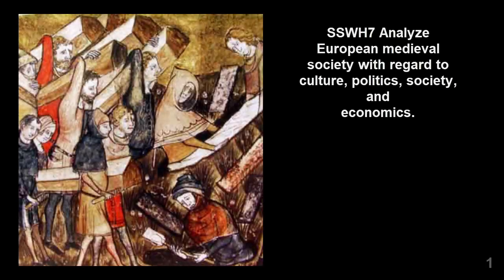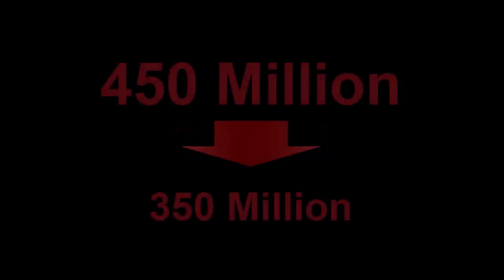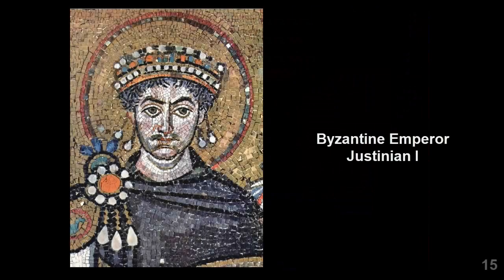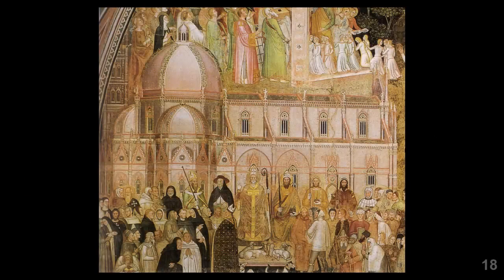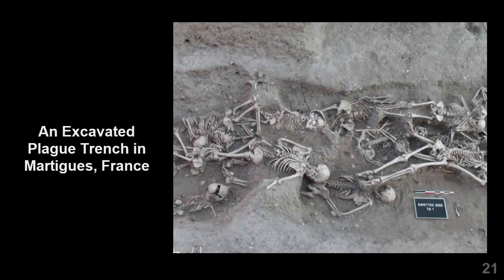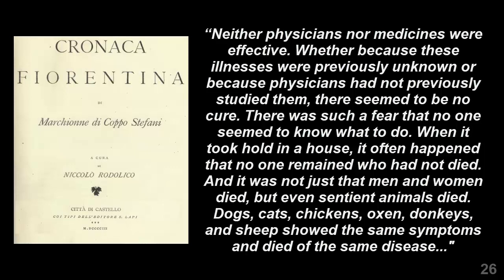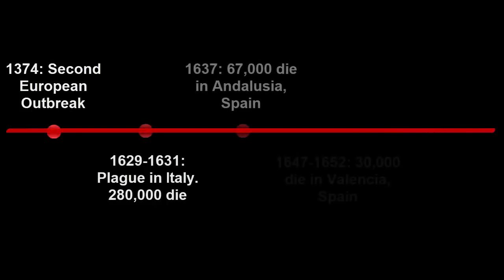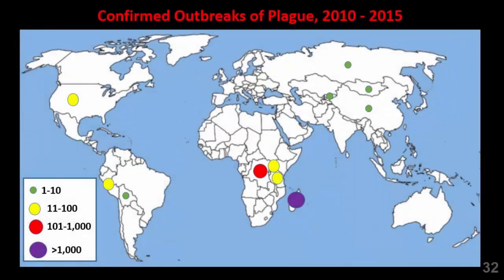Georgia Standards World History The Bubonic Plague Content Video